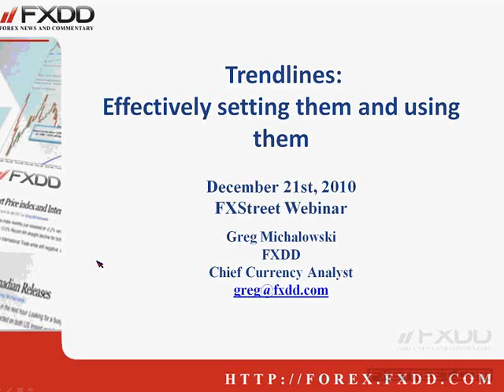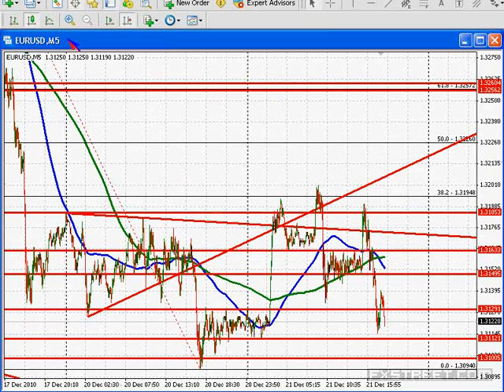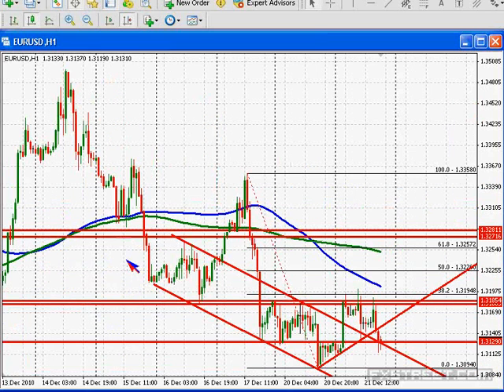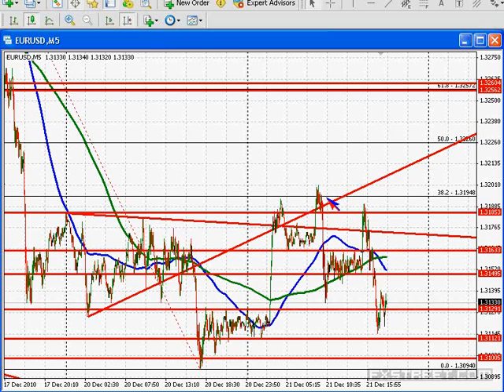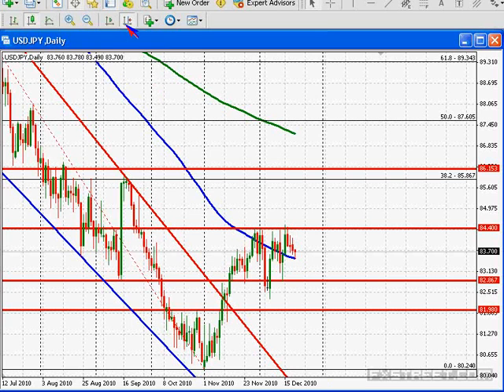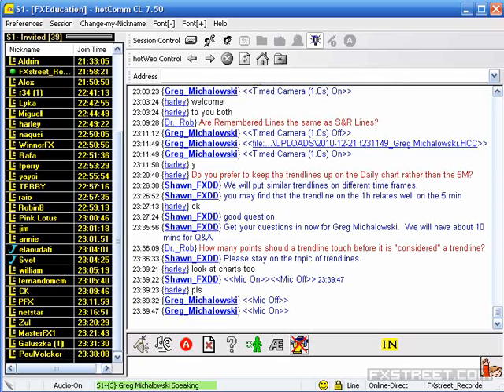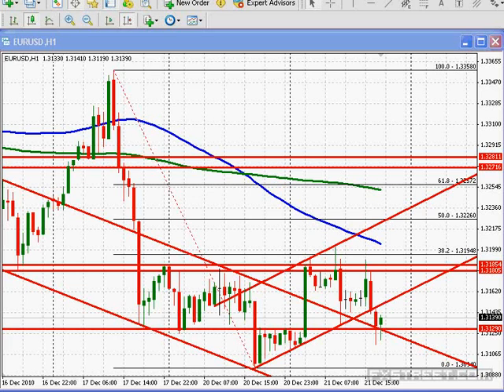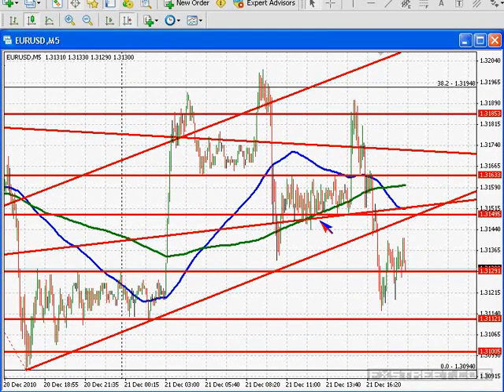Greg M.: How to use Trendlines Effectively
Date of issue: 21 December 2010. Speaker: Greg M.. Trendlines seem simple enough. Connect a line between two points and compare the current price to the trendline drawn. However, there may be some other clues from the trendlines that can help you anticipate and trade trend type moves. Greg Michalowski, Chief Currency Analyst for FXDD, will discuss how to effectively apply and use trendlines to keep risk contained and enhance potential profitability.